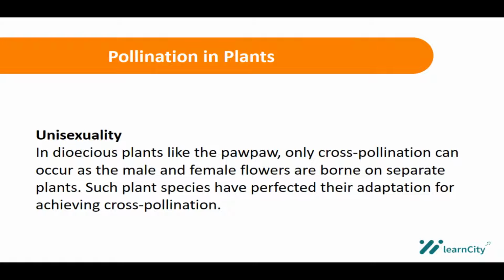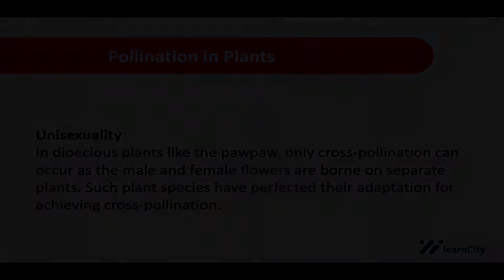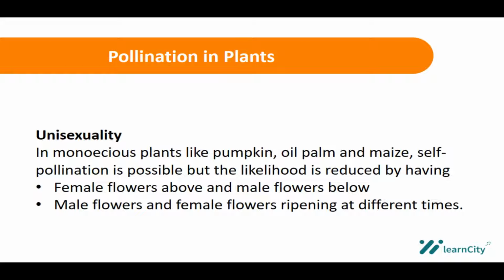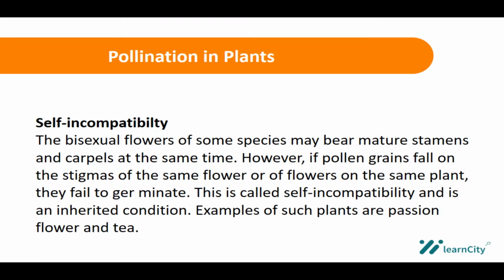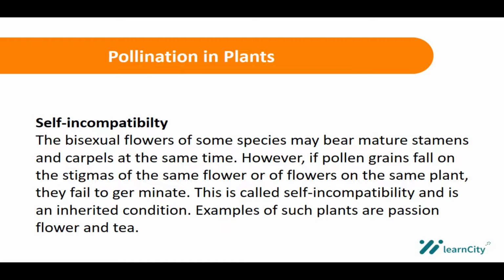Plant Breeding: Condition That Favour Cross Pollination |Agricultural Science|WAEC|NECO|JAMB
This video explains different conditions that favour Cross Pollination

Timestamps
0:00 -Intro
0:25 -Features that favour Cross Pollination
1:00 -Unisexuality
4:00 -Dichogamy
6:25 -Self-incompatibility